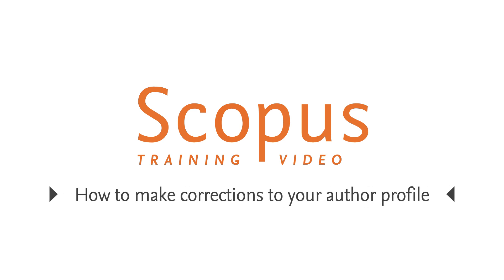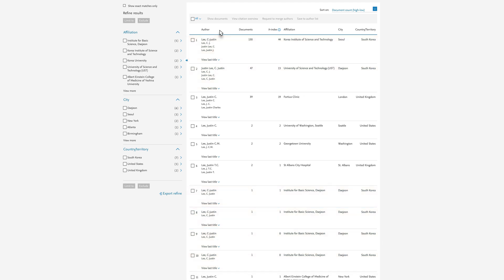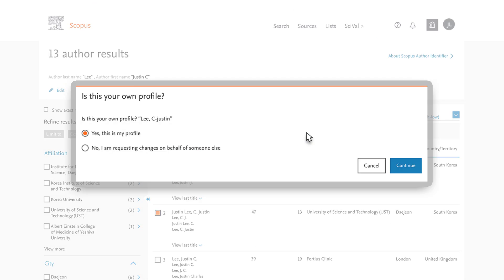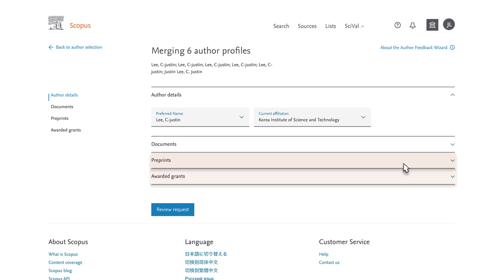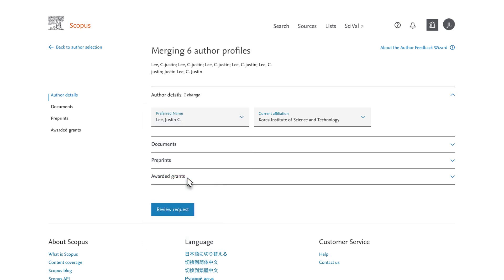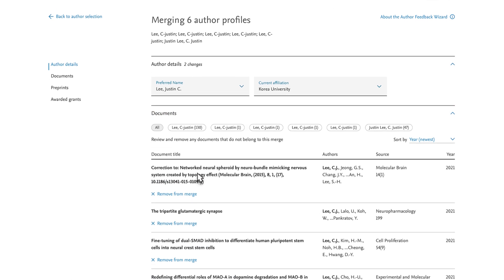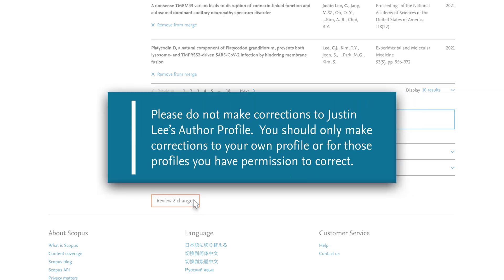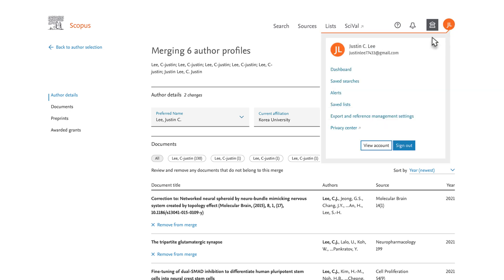Fixing Your Scopus Author Profile: Easy Steps with ChatGPT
publish 📚🔍 Are you an author with publications in Scopus but noticing some errors or missing information in your author profile? Fear not, as Scopus provides an easy way to make corrections to your author profile. In this tutorial, we'll guide you step-by-step through the process of making corrections to your author profile in Scopus 🚶‍♂️💡👩‍🔬.

🔍 First, we'll show you how to search for your author profile in Scopus and review the information that is currently displayed.

🤔 We'll also cover some tips and best practices for keeping your author profile up-to-date and accurate, including claiming your author profile, setting up alerts for new publications or citations, and using ORCID to link your publications across multiple databases 💡. Additionally, we'll discuss how to contact Scopus support for further assistance with author profile corrections 📧📞.

🎓 By the end of this tutorial, you'll have a better understanding of how to make corrections to your author profile in Scopus and ensure that your publications are accurately represented in the database 🤓📝👨‍🔬. 🎥🚀📚

Research methodology, Data analysis, Citation management, Academic resources, Research skills, Data extraction, Information organization, Literature search, Research process How to use Scopus effectively for academic research?
What are the benefits of publishing in Scopus indexed journals?
How to find relevant scholarly articles using Scopus?
How to write a research paper for Scopus indexed journals in [specific field]?
How to enhance your academic profile with Scopus publications?
How to interpret citation metrics in Scopus?
What are the best practices for conducting a literature review using Scopus?
How to track citations and measure research impact in Scopus?
How to avoid common pitfalls when submitting a paper to Scopus indexed journals?
How to navigate the Scopus platform and make the most of its features?
What are the criteria for journal selection in Scopus?
How to increase the visibility and discoverability of your research in Scopus?
How to manage and organize your references using Scopus?
How to collaborate with other researchers using Scopus tools?
What are the trends and emerging topics in [specific field] research according to Scopus ? How to search Scopus for research articles?
Scopus search, research articles?
Tips for publishing in Scopus indexed journals.
Scopus indexed journals, publishing tips
Understanding Scopus citation metrics and impact factors
Step-by-step guide to using Scopus for literature review.
Scopus literature review, step-by-step guide ?
Exploring the latest research trends using Scopus"
Scopus research trends
How to analyze citations and bibliographic data in Scopus?
Scopus citation analysis, bibliographic data
Enhancing research visibility with Scopus: Best practices
Scopus research visibility, best practices
Discovering collaboration opportunities in Scopus
Scopus collaboration opportunities
Navigating Scopus: Tips and tricks for researchers
Scopus tips and tricks, researchers
Maximizing your research impact with Scopus
Scopus research impact, maximizing impact scopus search tutorial